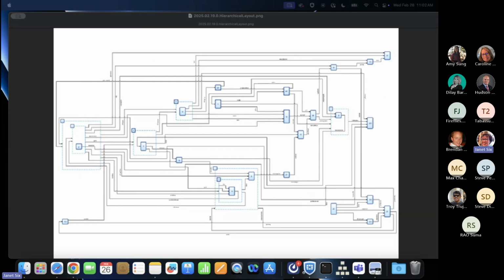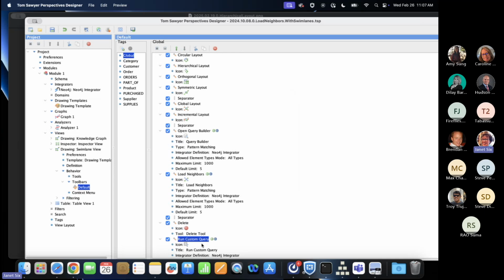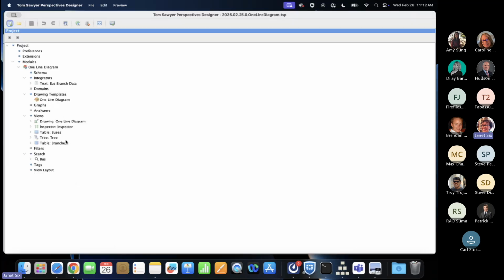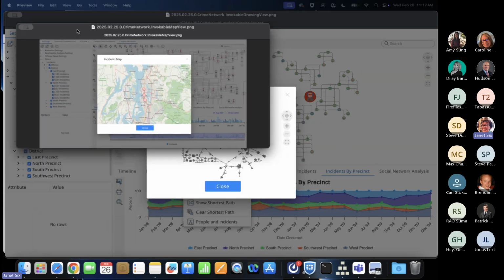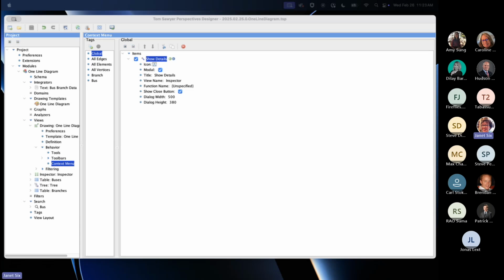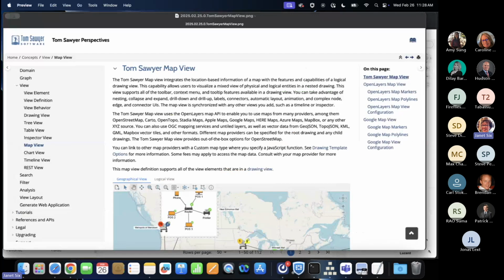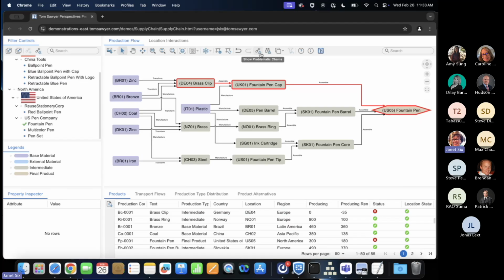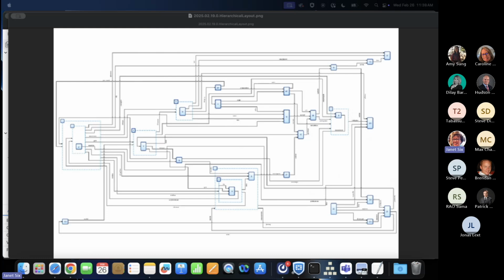Webinar: Build, explore, and analyze data more efficiently with Tom Sawyer Perspectives 13.2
This release of Tom Sawyer Perspectives is packed with powerful enhancements designed to make development easier and graph visualization more intuitive. This update focuses on streamlining integration, improving user control, and enhancing visual clarity—ensuring a smoother experience for both developers and end users and making our world-renowned graph layout even better. In this webinar, we will explore:
• Enhanced React and Angular support making it easier for developers to integrate and build modern applications in the web frameworks of their choice.
• New invokable view dialogs reducing development effort.
• Enhanced hierarchical drawings delivering clearer, more readable visualizations for complex data structures.
• Support for directly entering Cypher or Gremlin queries, enabling end users of Perspectives applications more powerful and customized graph analysis.

You’ll also see real-world demos of:
• Supply Chain Impact Analysis with what-if scenarios
• Fraud Detection Visualization

If your work involves analyzing complex systems or connected data, Perspectives 13.2 helps you achieve insights faster—with clearer layouts and more flexible tools.

Want to try Perspectives 13.2? Request a demo

00:00 Introduction
00:41 Overview of Perspectives 13.2
01:29 Interactive Graph Views & Query Editor
8:20 Web Framework Support
10:04 Invokable Dialogs & Context Menus
18:22 Improved Support for Angular and React
21:20 Deploying an Application
24:24 Hierarchical Layout Improvements
27:48 Map View Enhancements
30:52 Supply Chain Demo
35:05 Fraud Detection Demo
37:44 Summary & Getting Started